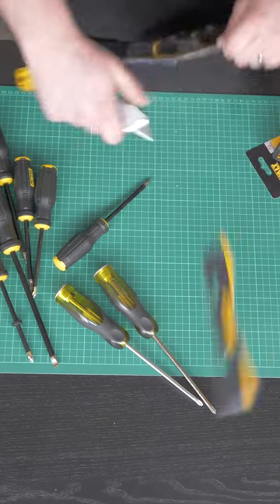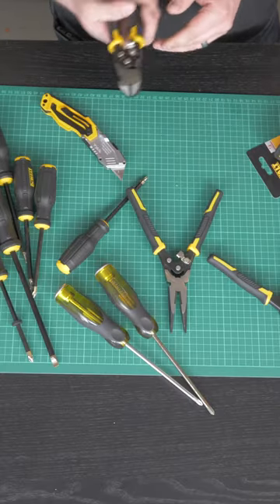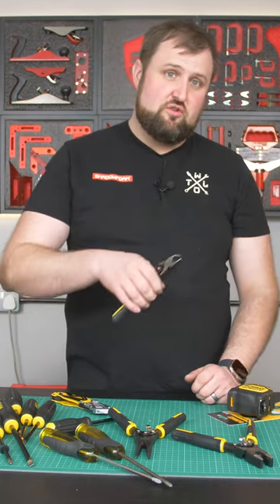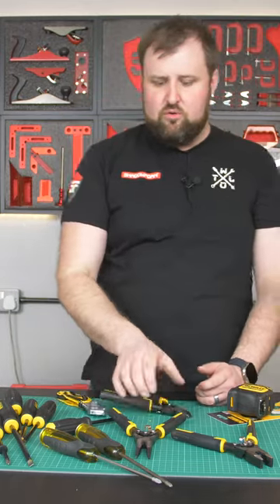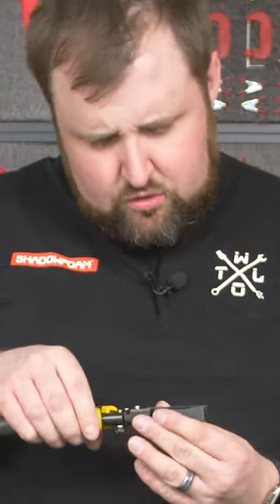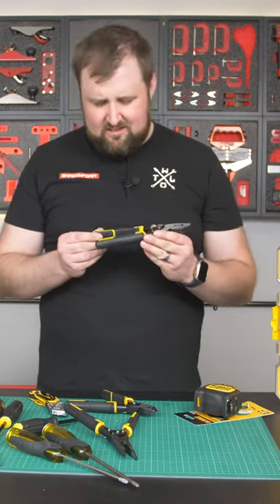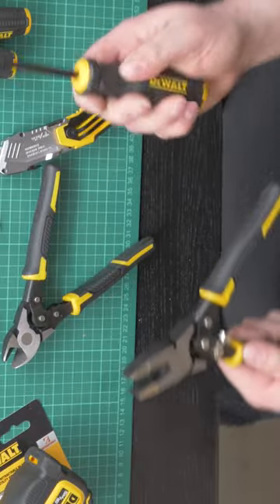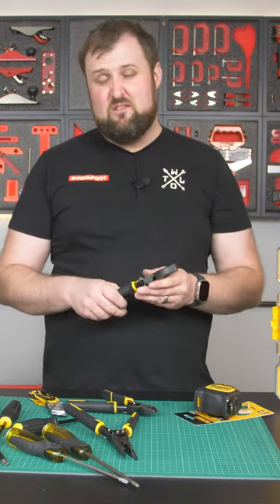DeWalt Compound Action Pliers REVIEW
Jonathan wraps his head around the new DeWalt compound action pliers - do you have these pliers? What do you think?